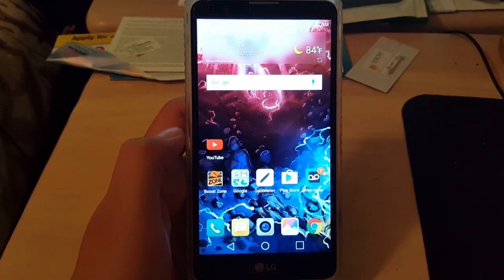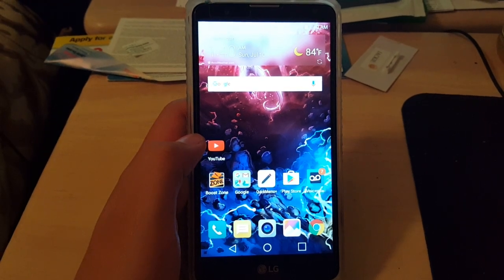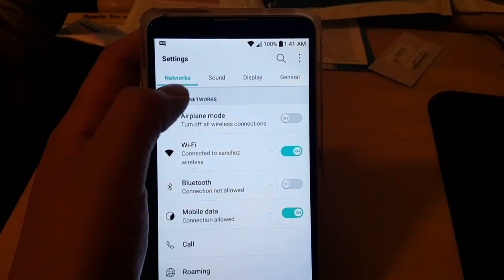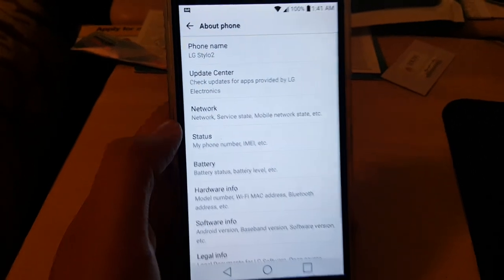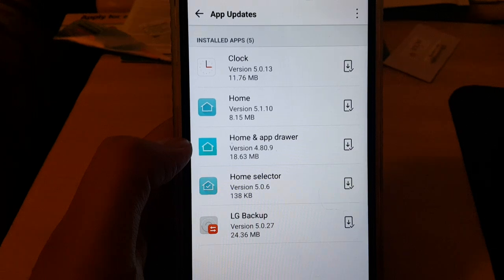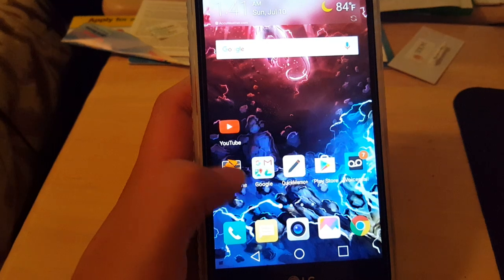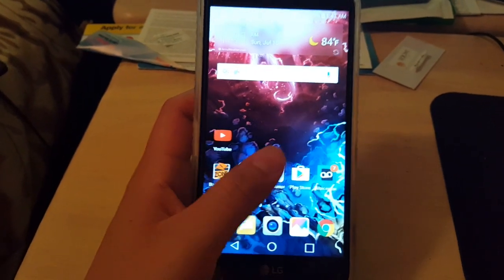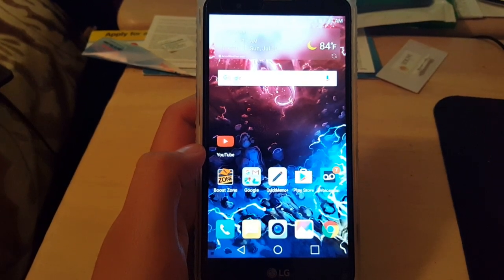How to download the LG Stylo 2 App Drawer Update (HD)